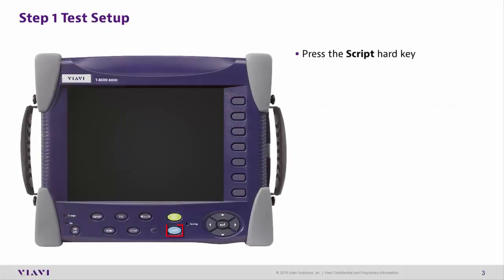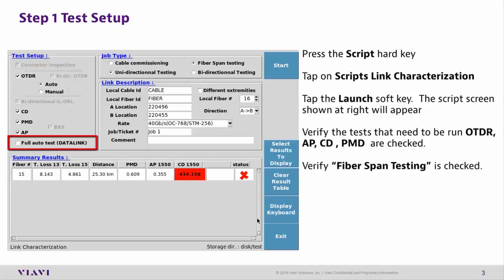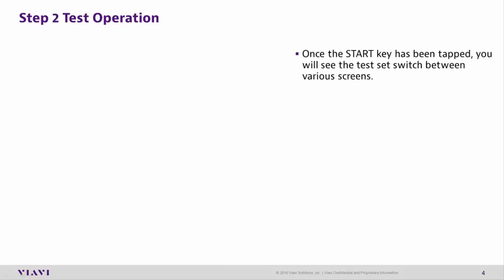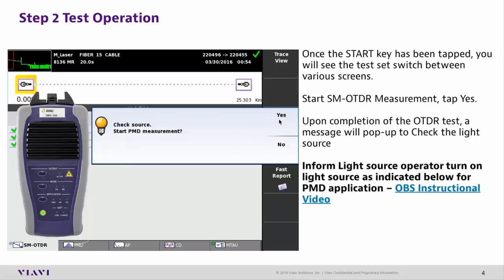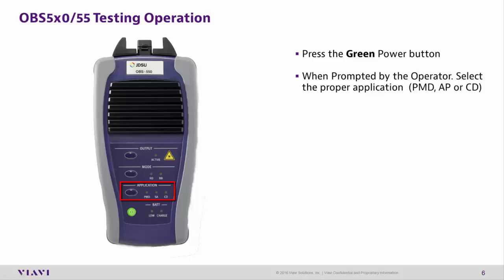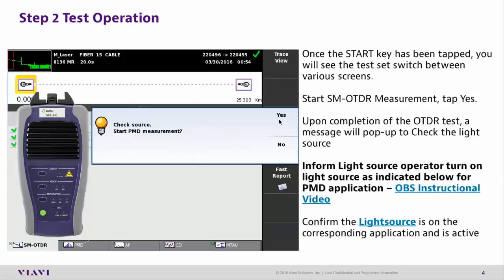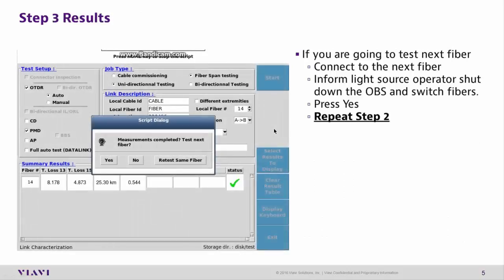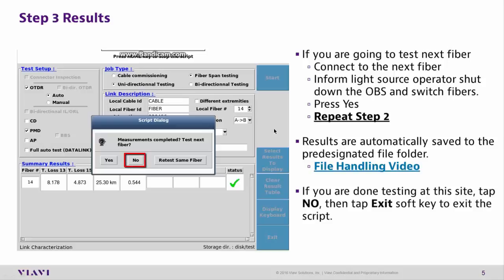Viavi Fiber Characterization Testing using Unidirectional Script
Testing with the Viavi / JDSU TB8000 or TB6000 and OBS500 / OBS-550 light source for unidirectional Fiber characterization of fiber optic links using the automated script.